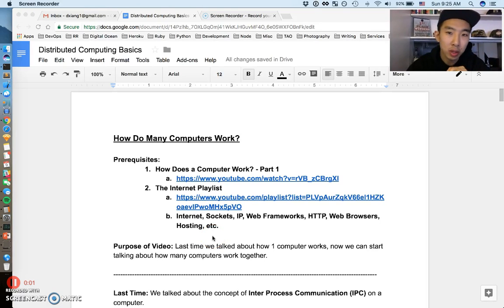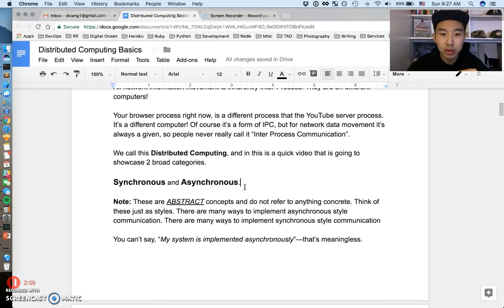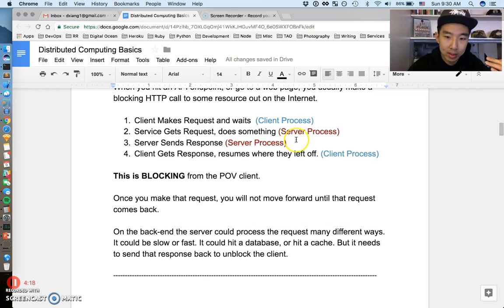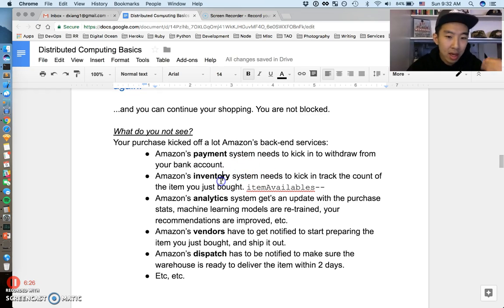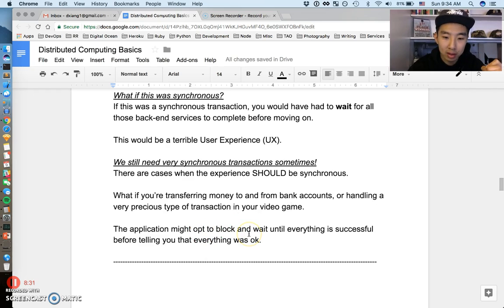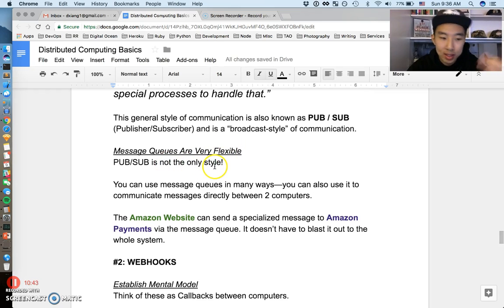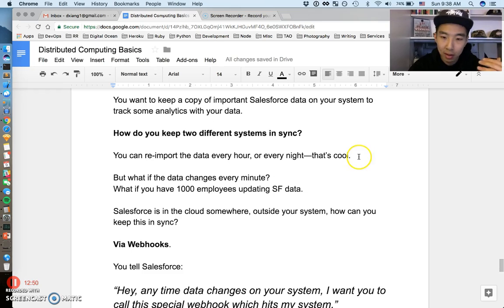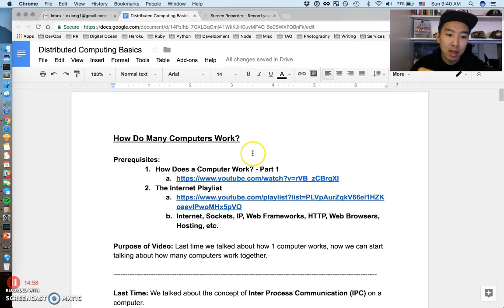Distributed Computing Basics